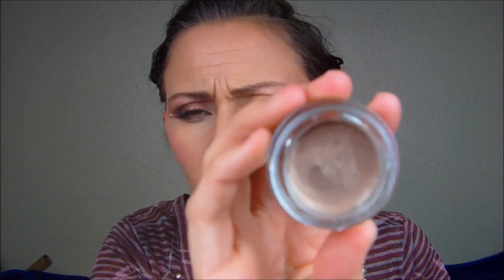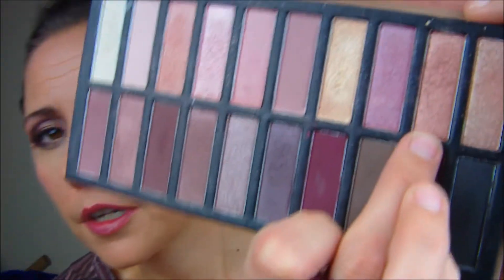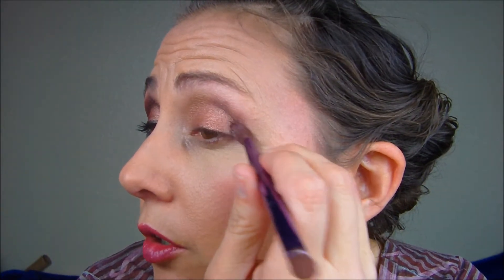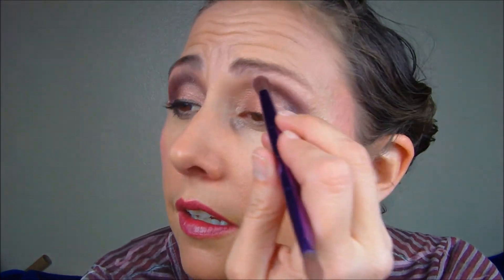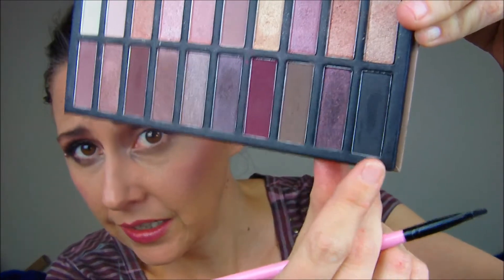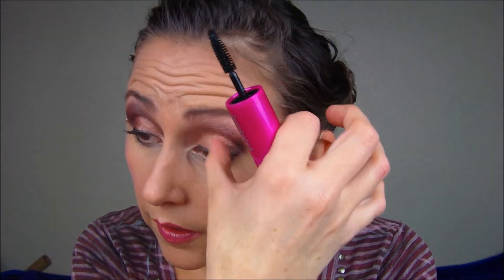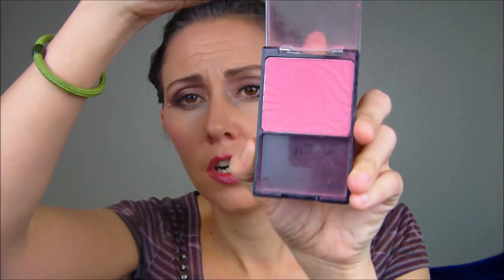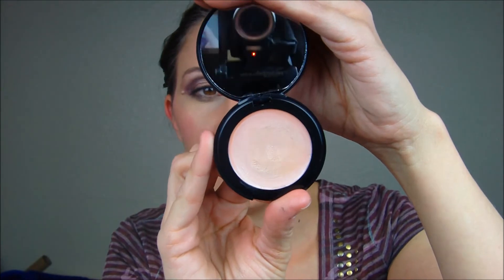Fast and easy Fall/Winter eye shadow look!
Hey hey hey all you Alluring Beautiful Courage's people.
I just want to pop on here and share a fast little eye make up look.
I hope you all have a wonderful and safe new years eve and a wonderful and amazing new year.

Here is in short all that I used for my eyes:
Be a bombshell cosmetics eye shadow base in: Submissive
Rocket mascara

For the rest of my face I used:
Revlon Age defying with DNA advantage in 03 medium
CoverGirl  Clean Whipped Creme foundation base in 342
Wet n Wild blush I think it Heather pink but not sure sorry.
Doll 10 H2Glo Highlighter/Illuminate  in champagne